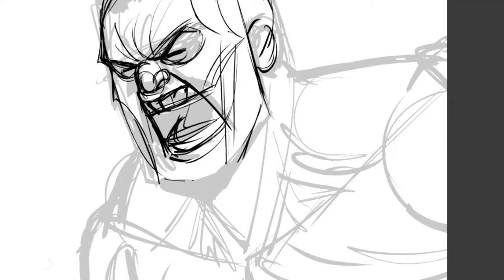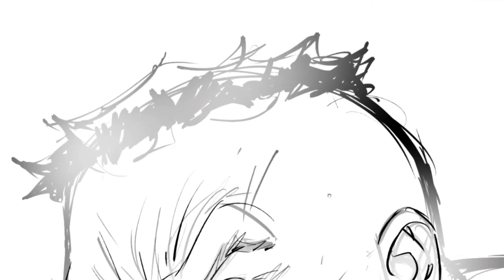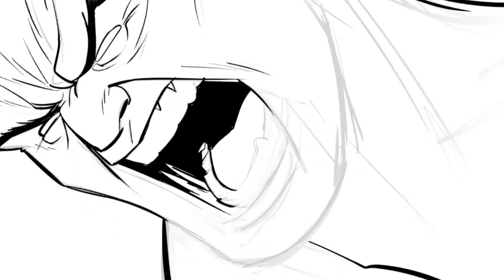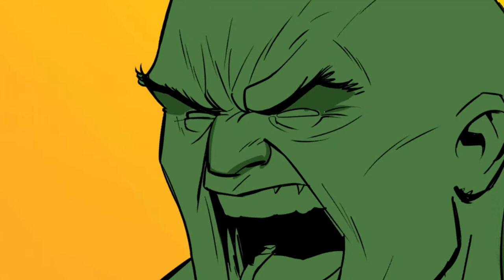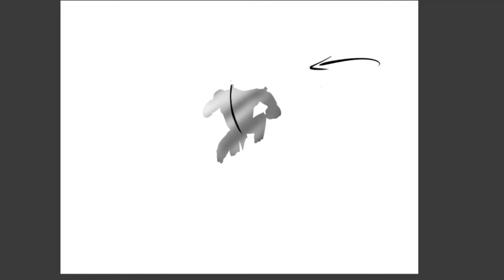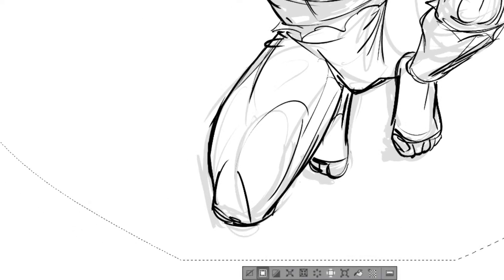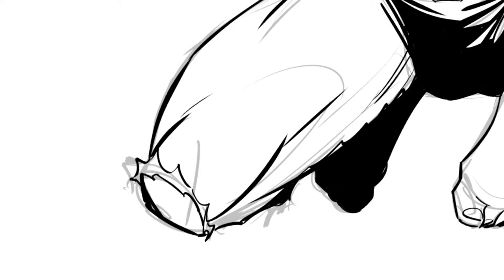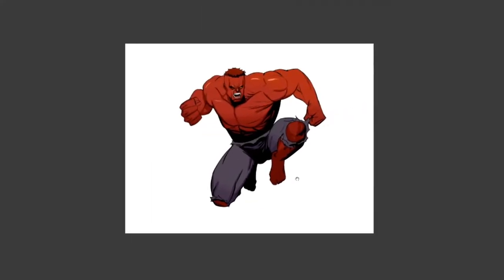How to Draw HULK LIVE w/ Nelson Blake II! | Marvel Comics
Artist Nelson Blake II joins us today at 3PM ET to teach YOU how to draw The Incredible Hulk!